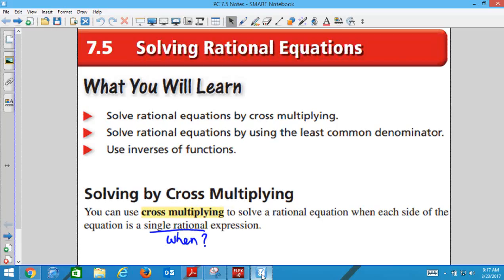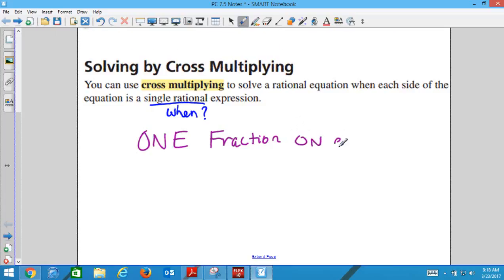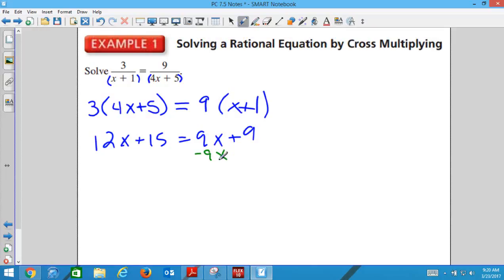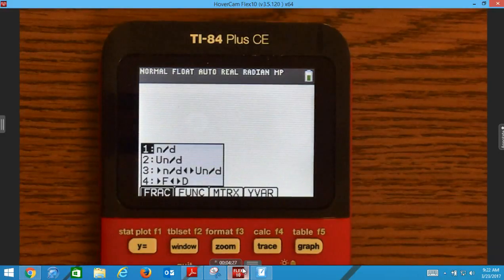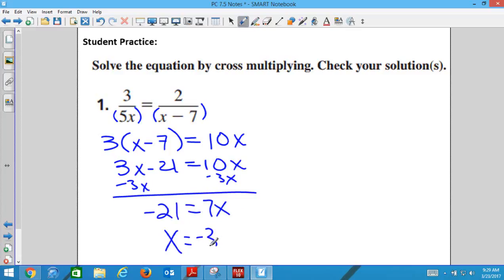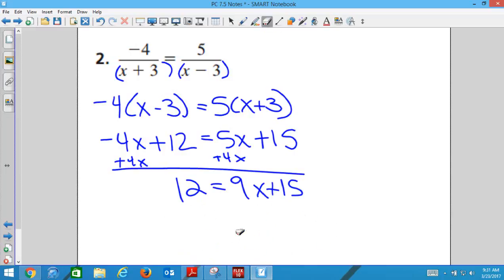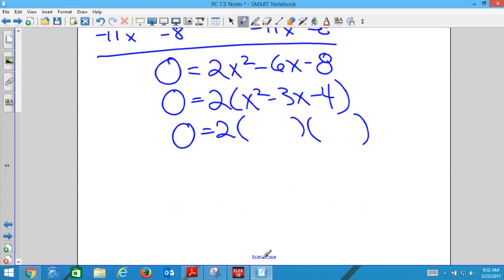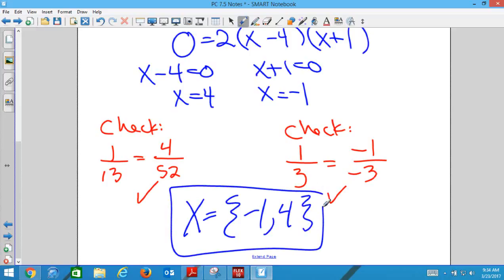Alg 2 7 5 Day 1 Notes